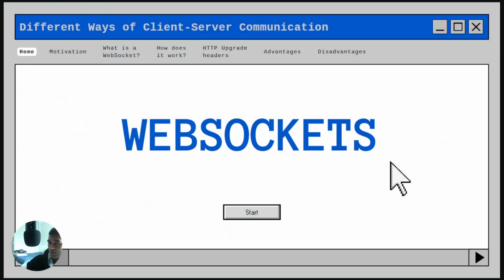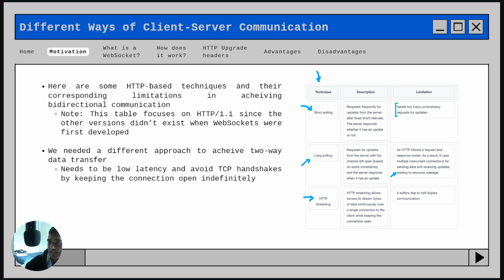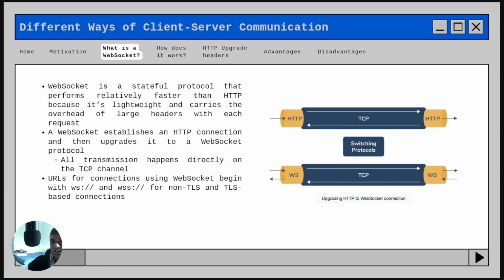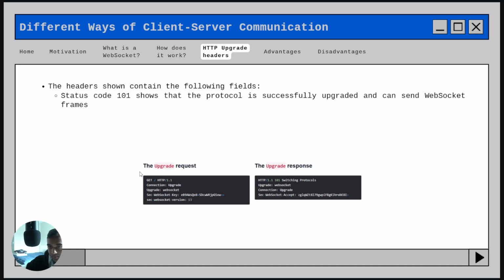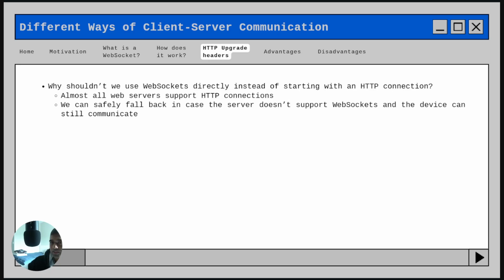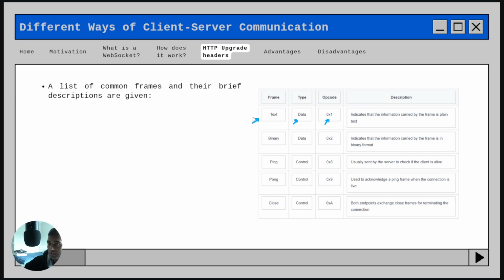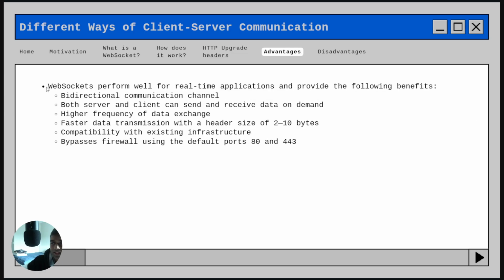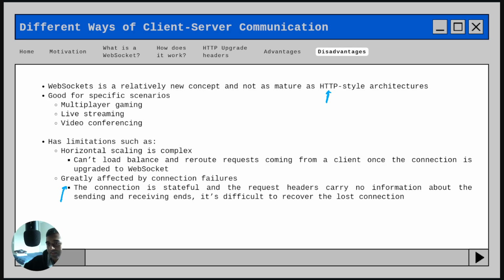WebSockets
Learn more about WebSockets and how they work.